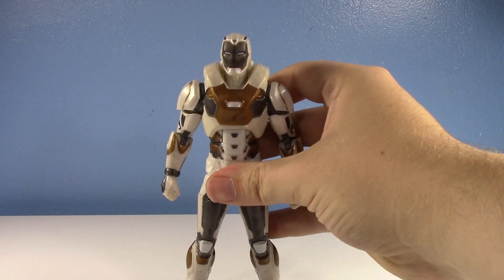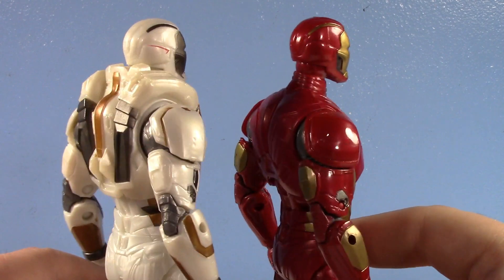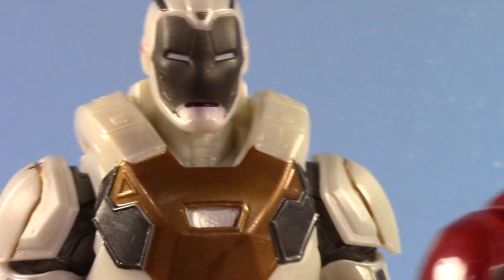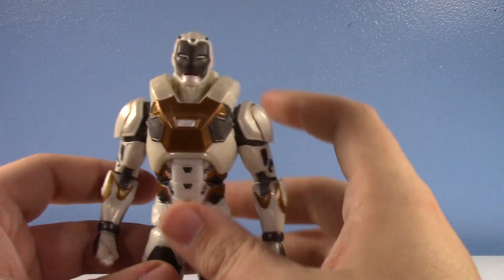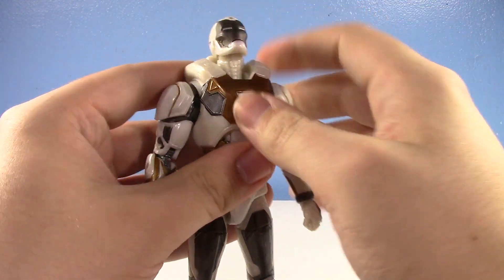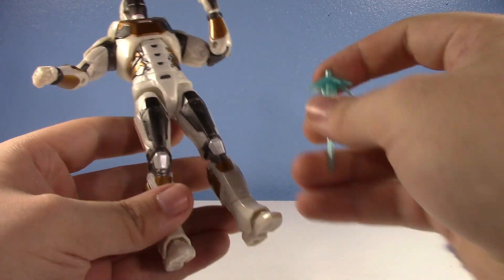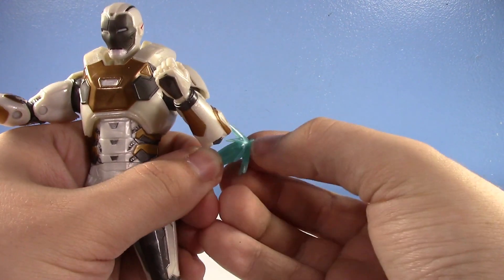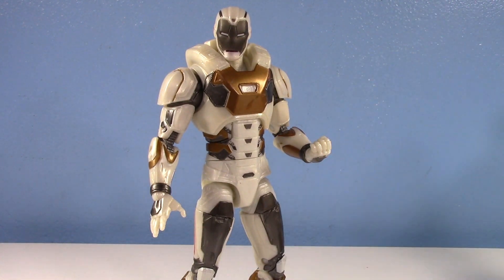Starboost Armor Iron Man: Marvel Legends Gamerverse Avengers 2020 Video Game Target | Jcc2224 Review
*Not a flying toy

Jcc2224
Cincinnati, OH
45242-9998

FAQ:

1- Where do you get your figures?

2- Can you review ___? Can you make a ____ video?

3- Can I have ___?

Awesome profile picture made by Shesh Monkey on instagram! Check him out and give him a follow!

Binärpilot- Norland